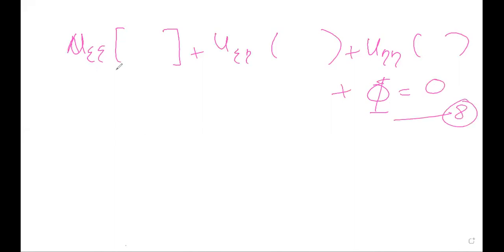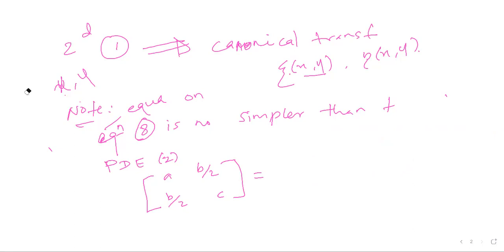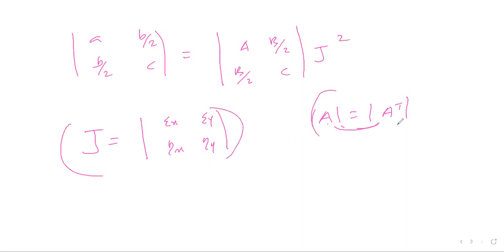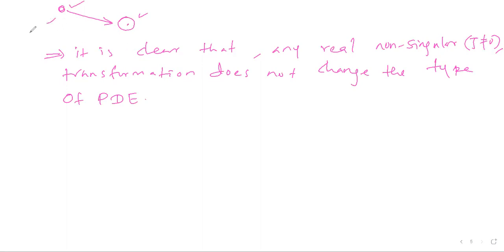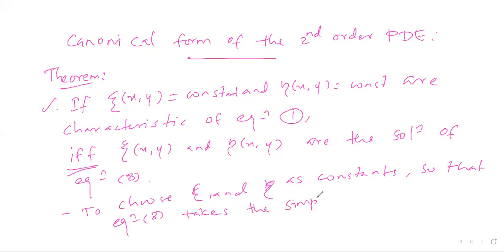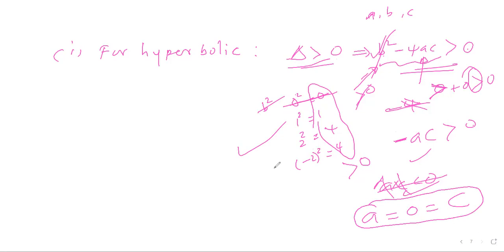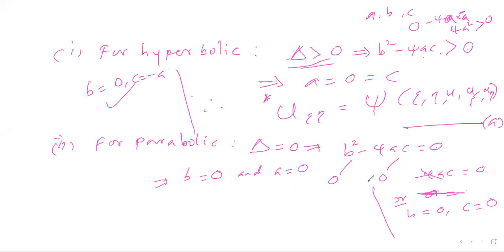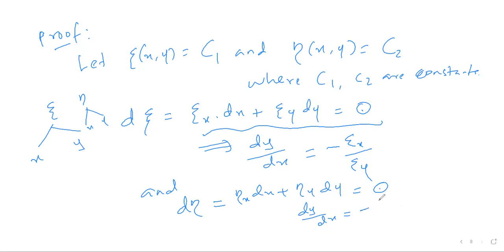PDE - Lec - 10 (2)